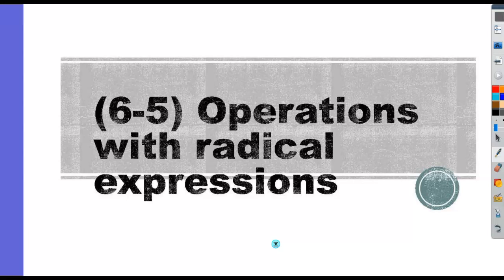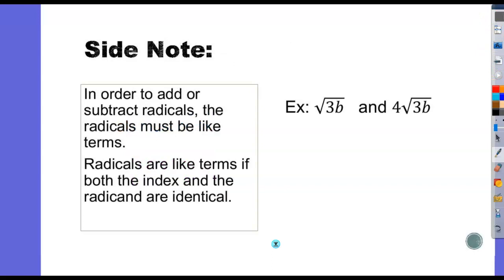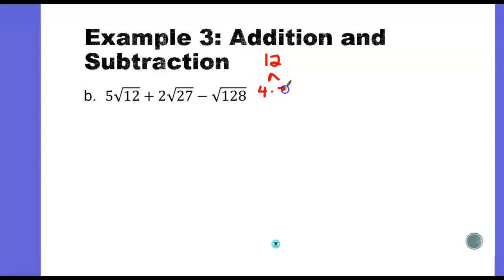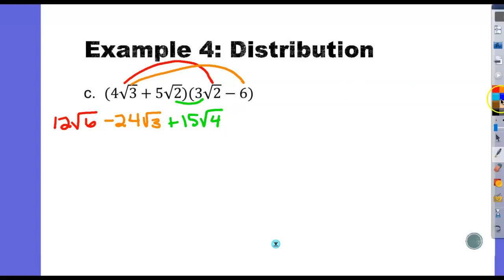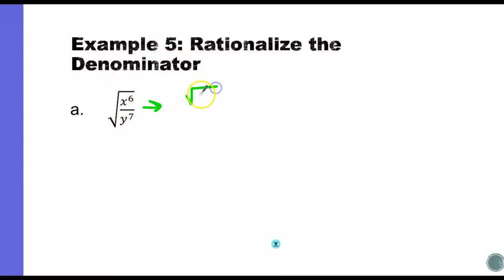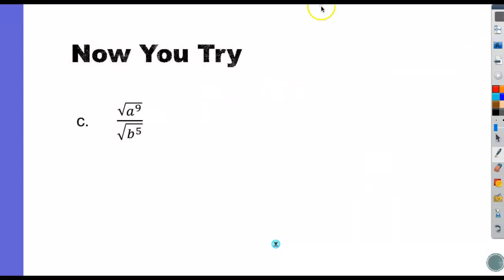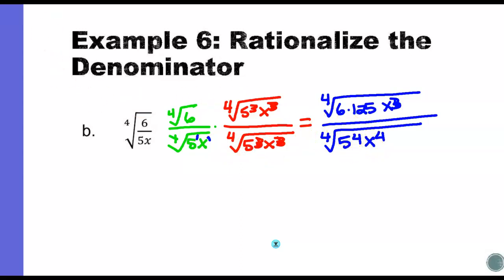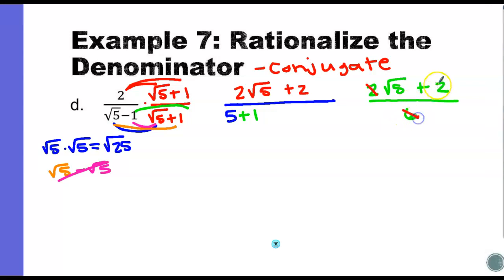6-5 Video Notes: Operations with Radical Expressions